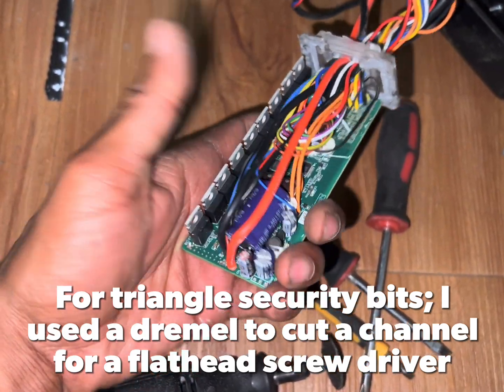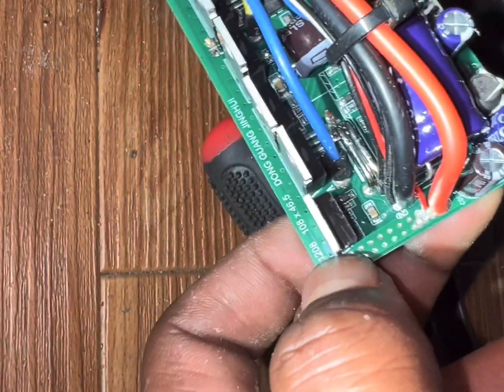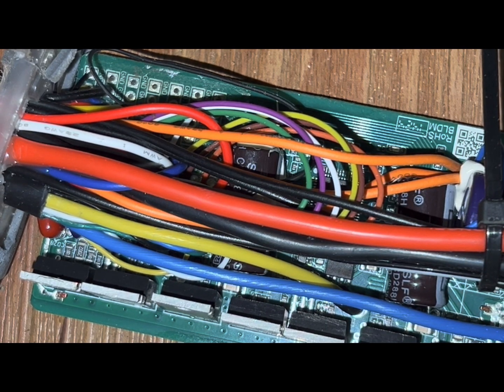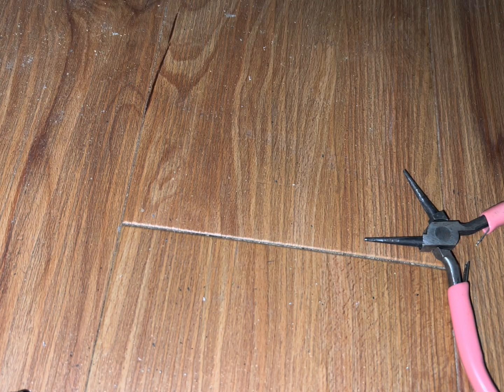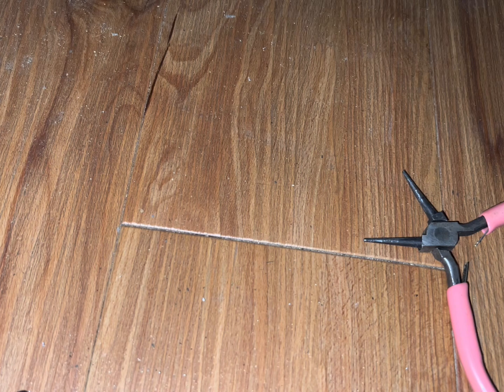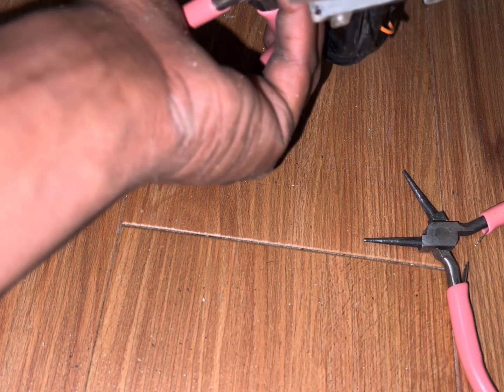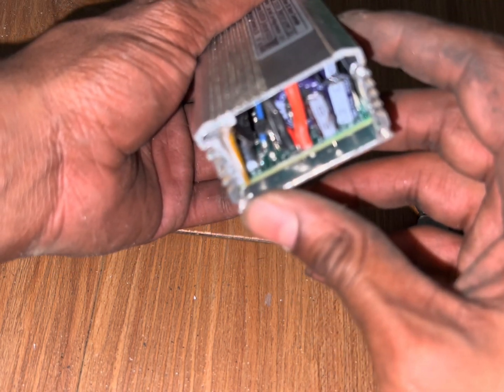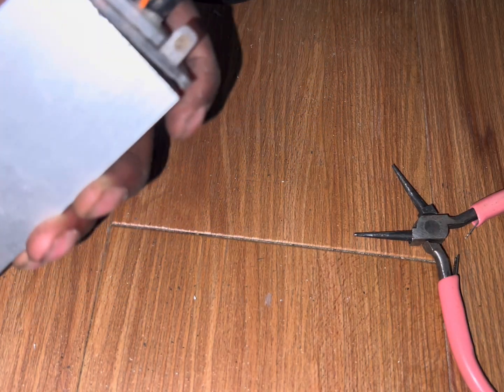Shunt Mod on my Seeker 24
Finally doing the risky warranty voiding shunt mod. This is a seeker 24 with a 52V 50ah battery. Full mod prior to this one on the channel.